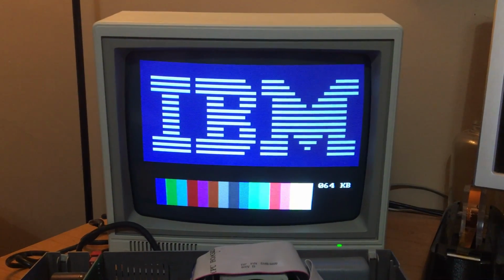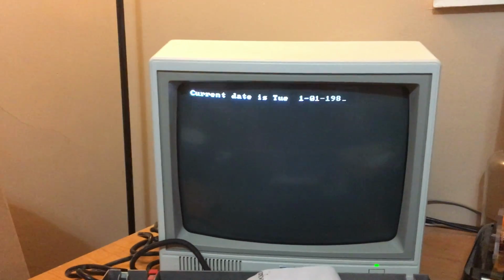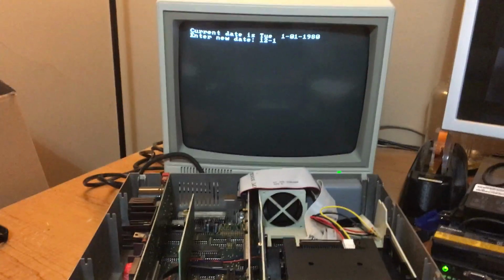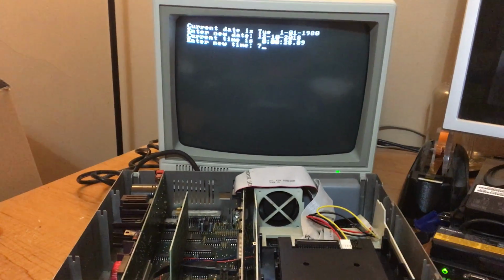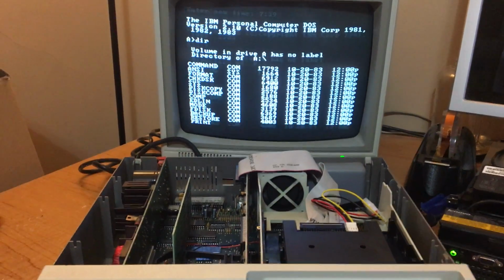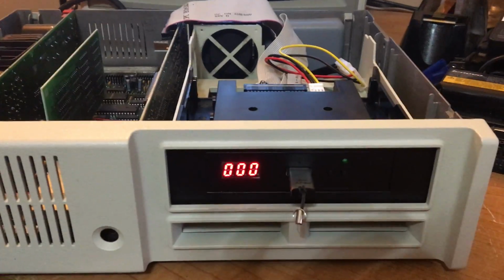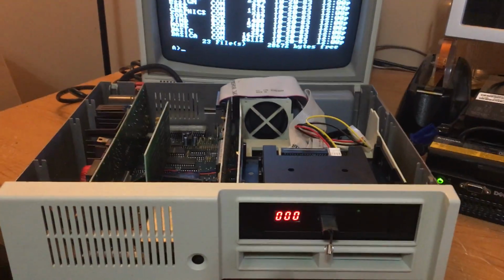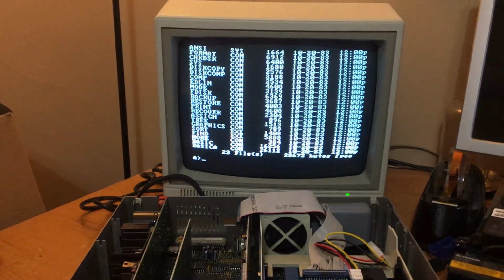IBM PCjr - Gotek Floppy Emulator - HXC2001 Firmware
My first "real" video. Gotek floppy emulator flashed with HXC2001 firmware, running on IBM PCjr.